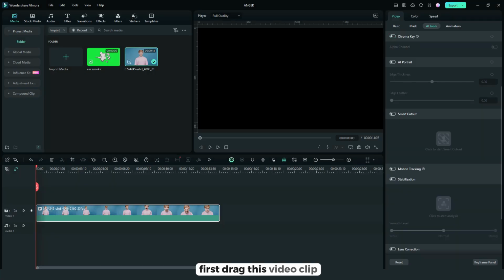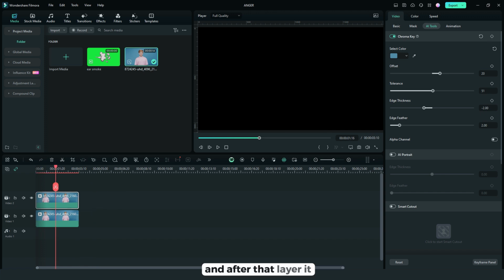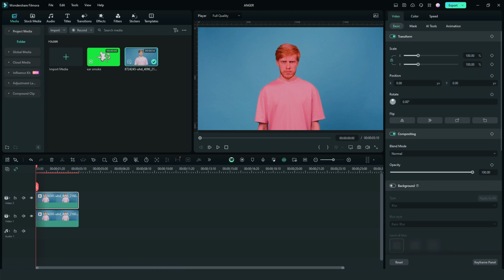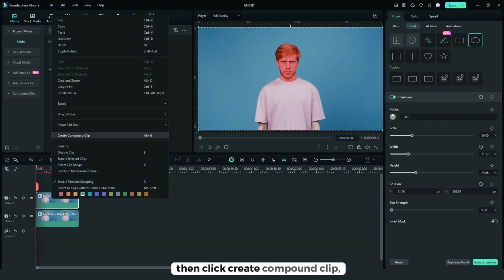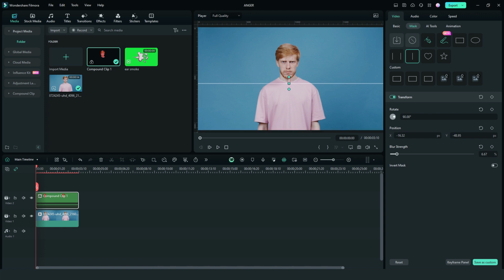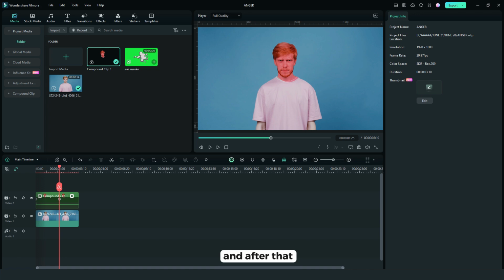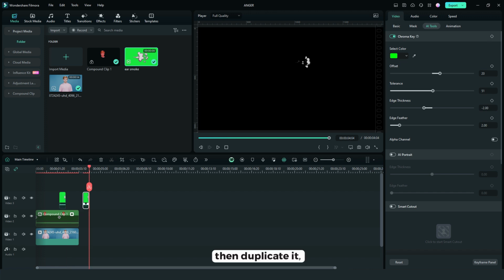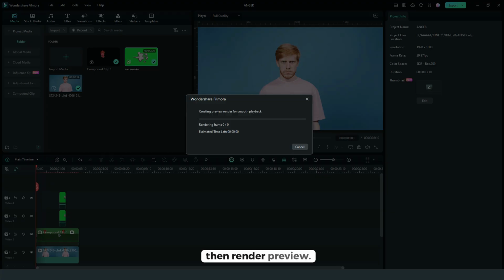STEAMING ANGRY RED FACE ANIMATION USING FILMORA 13 | FILMORA 13 TUTORIAL